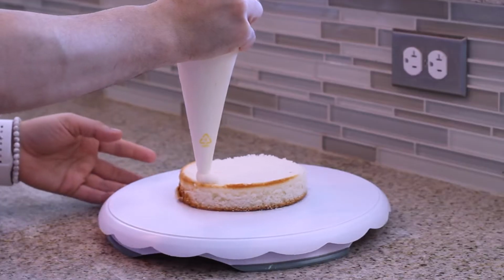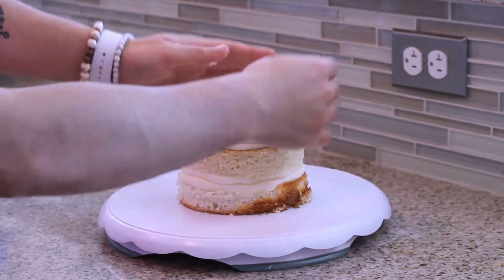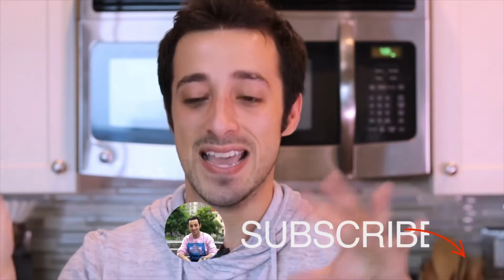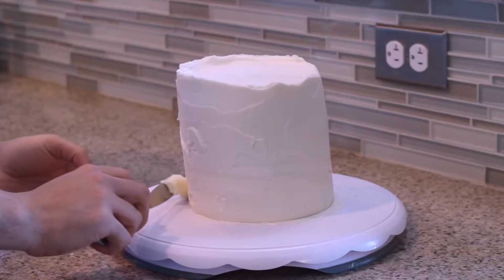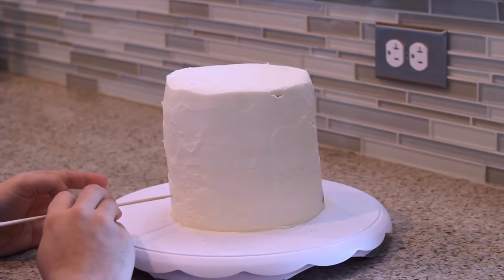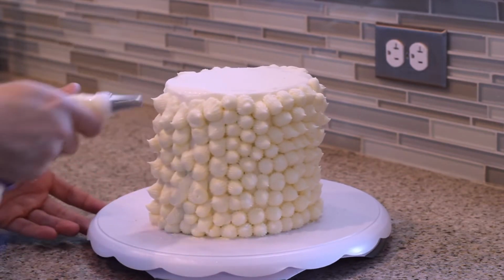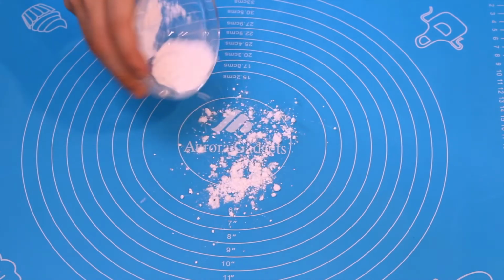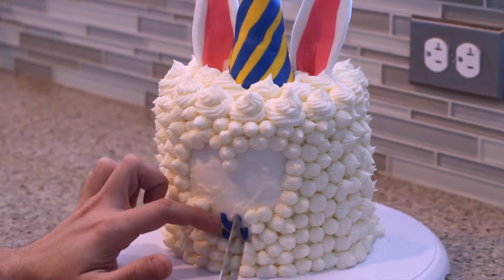Dan Sheppard Makes a Llama Cake with Tropical Fruit Filling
Welcome Back! I’m Dan, an amateur baker here to show you that baking is really not that hard. hope this inspired you to get in the kitchen and try something new. Don’t forget to follow me over on Instagram for more behind-the-scenes eats.